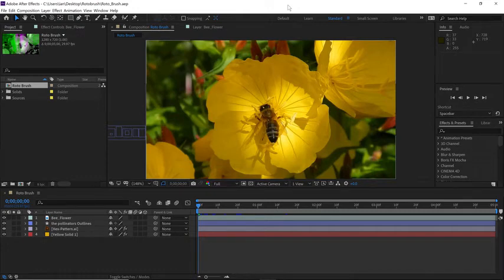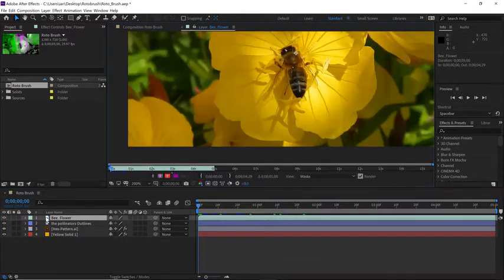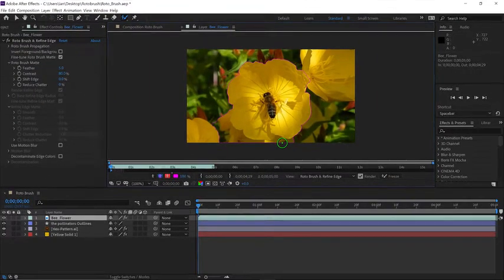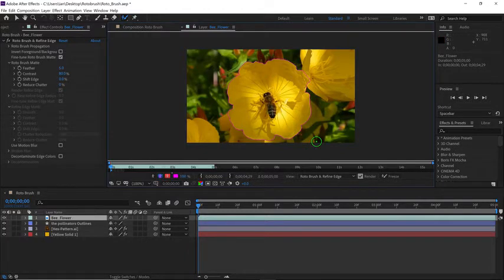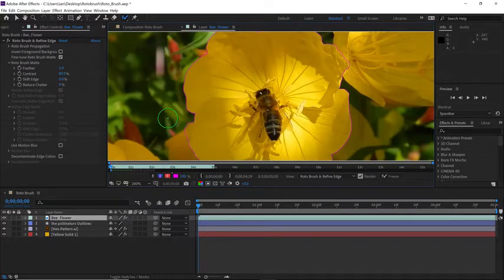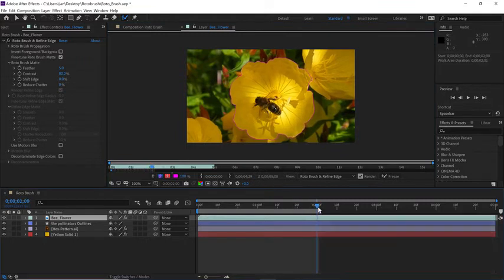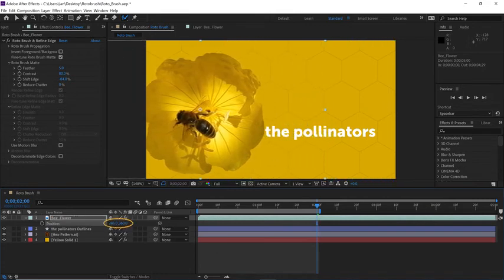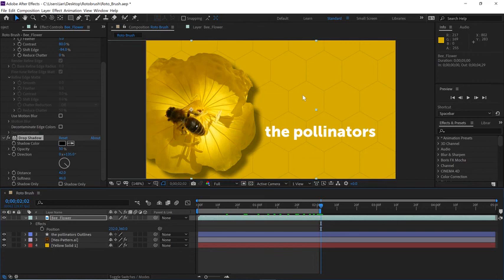Learn after effects - how to cut an element out of a video clip with the Roto Brush tool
What you learned: How to isolate an element from its background with the Roto Brush tool
Create a Roto Brush selection

Make sure the resolution and fast preview options are set to Full quality.
Double-click the video layer in the Timeline panel to open it in the Layer panel.
Select the Roto Brush tool from the Tools panel.
Paint inside the object you want to isolate.
Change the duration of the span to set the duration for the Roto Brush.
Press Alt (Windows) or Option (MacOS) and paint over areas of a selection to remove those areas from the selection.
Press the Spacebar to start and stop the analysis, and make changes to the selection as needed.
Adjust the Roto Brush Matte options in the Effect Controls panel to fine-tune the selection.

Tip: Use the 1 and 2 keys on your keyboard to move up and down the timeline a single frame at a time. Once you have a satisfactory Roto Brush selection, press the Freeze button in the Layer panel to save it.